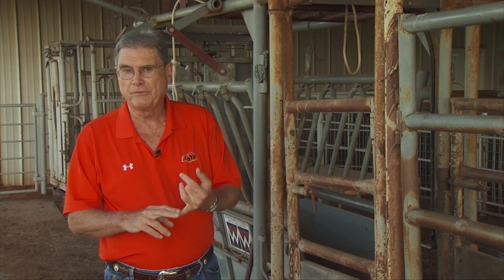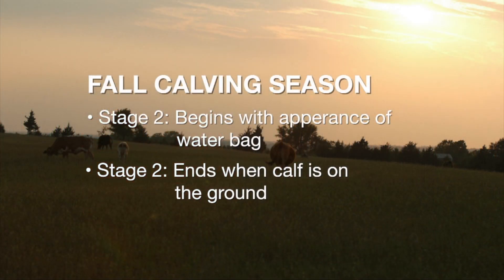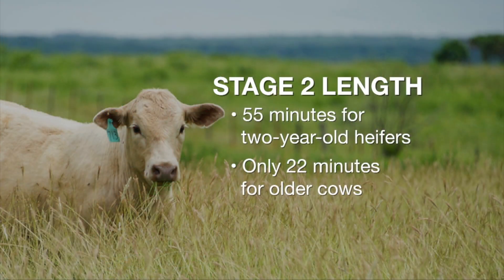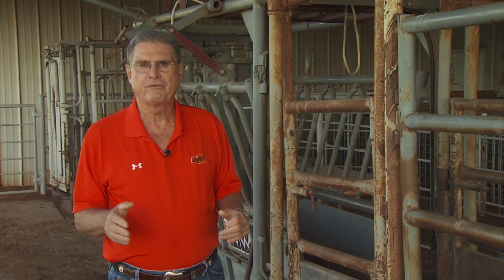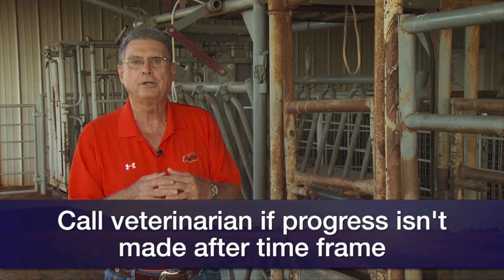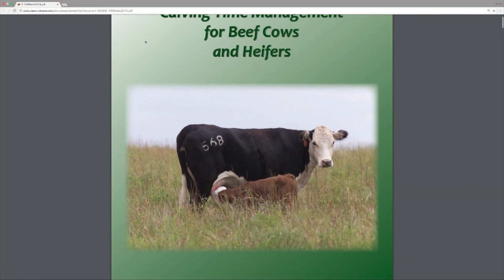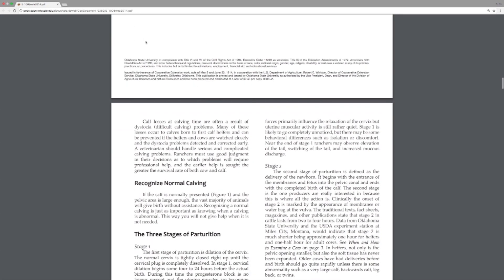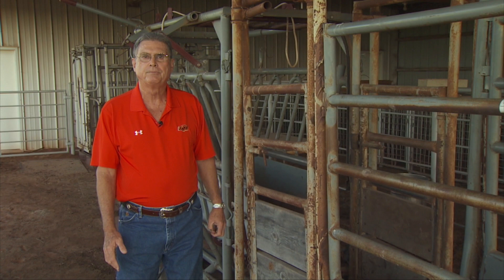Cow-Calf Corner (8/26/17)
Glenn Selk explains how long a heifer or cow takes to calve, and when you need to call for help.